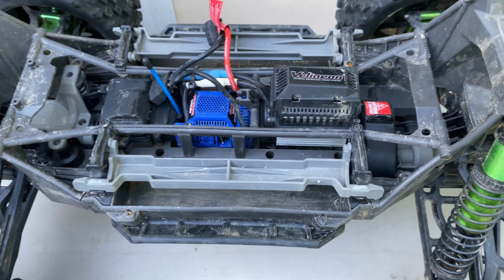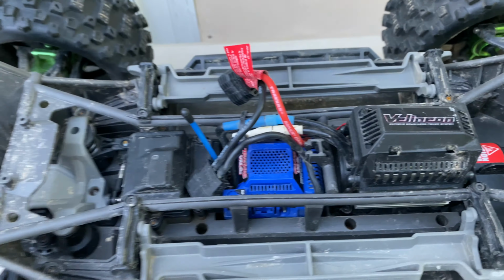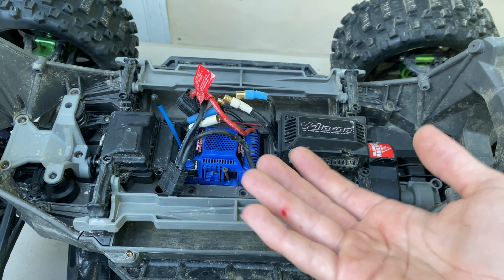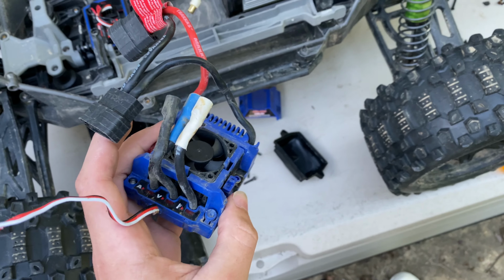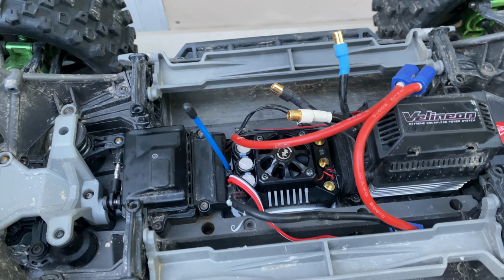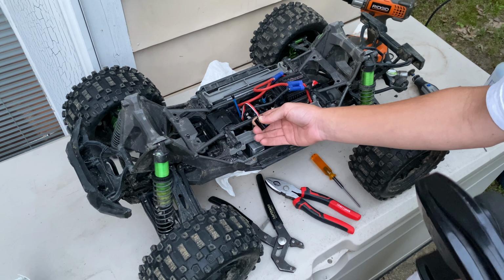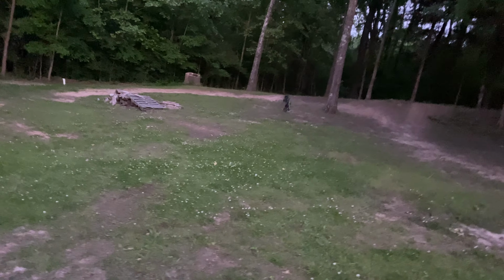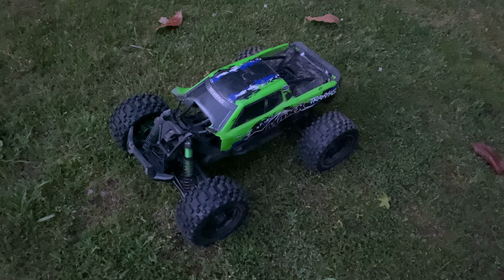XMaxx HOBBYWING MAX6 Install - MORE POWER!!!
The HobbyWing MAX6 starts at $160 and fits perfectly in the XMaxx. The MAX6 is a very powerful fully programmable ESC that really gets the job done! The programming settings I recommend are max punch, 75% brake, 6V Bec setting if you are on the stock servo, auto lipo cell calculation, 50% reverse force, 0% drag brake, and ESC thermal protection at level 1 (225ºF/105ºC). Full ESC review video coming next!

Credit for songs used in this video:

Swing It:
Music from Uppbeat (free for Creators!):